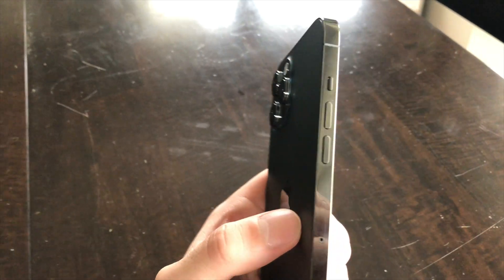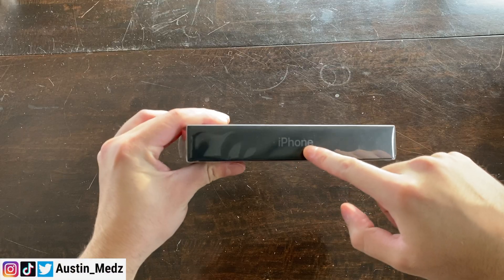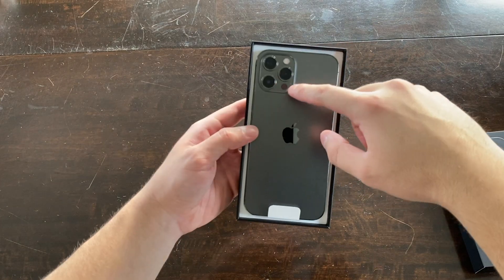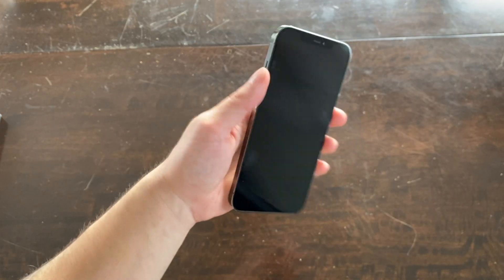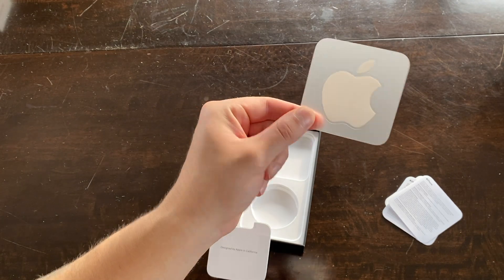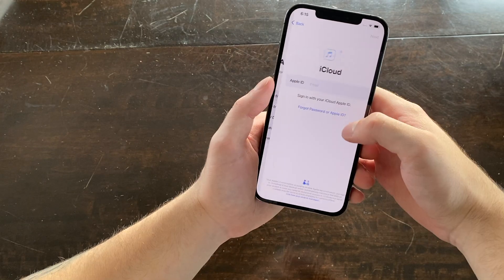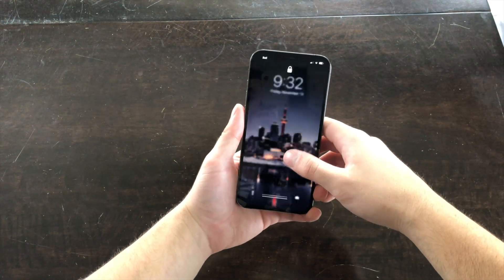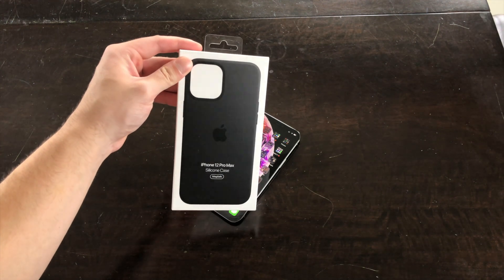iPhone 12 Pro Max GRAPHITE - UNBOXING and SETUP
My unboxing, setup and review of the apple iPhone 12 pro max.

Products in Video:
Black AirPods Case
AirPods Pro

Background Items:
Success Iceberg
Phillips Hue Lights Color Starter Kit
Phillips Hue Play Lights